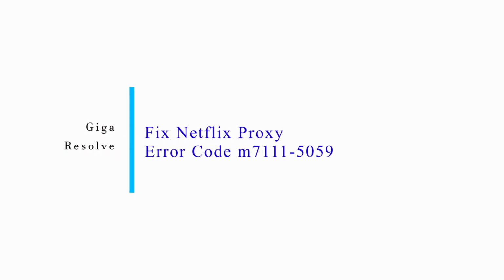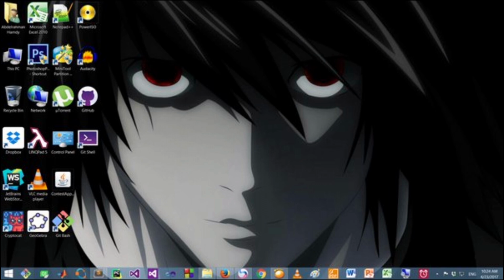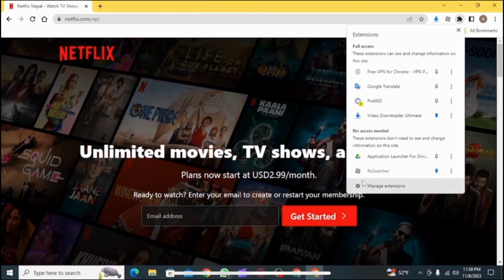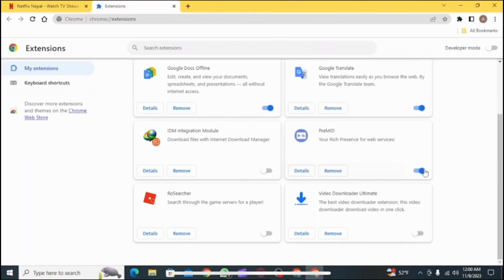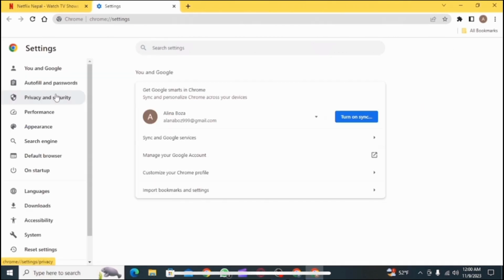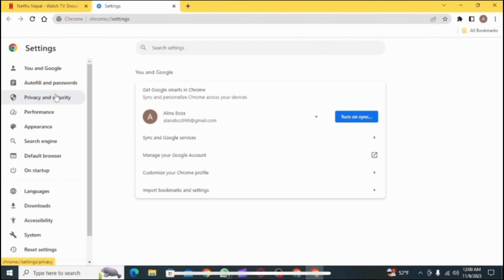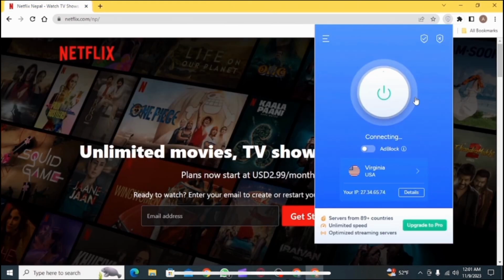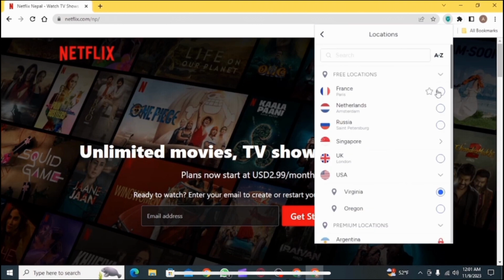How to Fix Netflix Proxy Error Code m7111 5059 | Fixed |100% Working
Welcome to Giga Resolve! In this video, we're addressing a common issue: "How to Fix Netflix Proxy Error Code m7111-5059 | Fixed | 100% Working." Follow along as we guide you through the steps to resolve this error and get back to streaming your favorite shows.

Timestamps for Quick Navigation:
0:00 - Introduction
0:10 - Steps to Fix Netflix Proxy Error Code m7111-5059

FAQs:

- Why am I seeing Netflix Proxy Error Code m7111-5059?
- How can I fix Netflix Proxy Error Code m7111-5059?
- What should I do if the error persists?
- Are there any tools to prevent this error in the future?

May your tech journey be trouble-free!